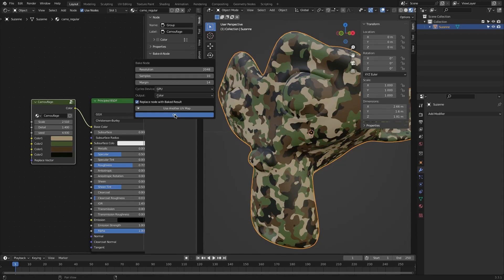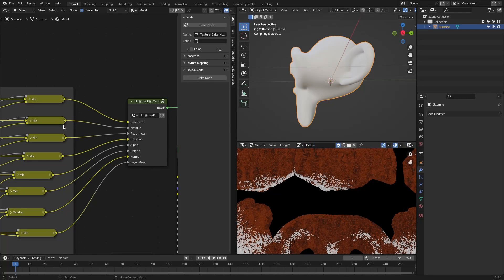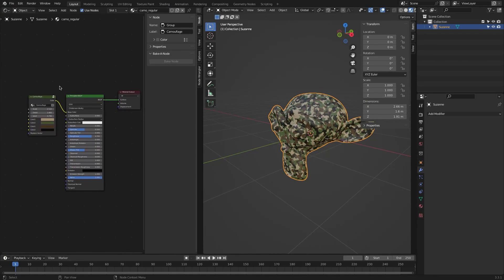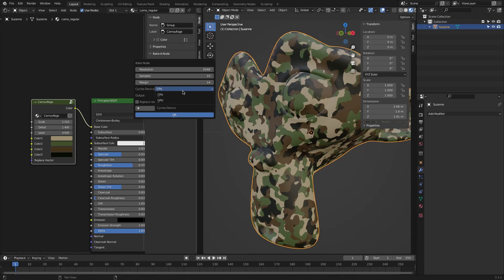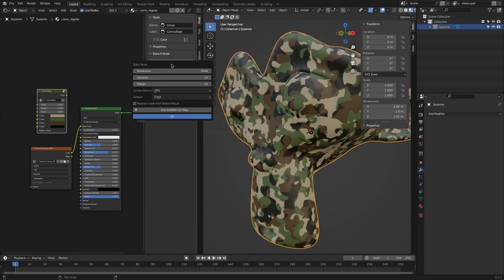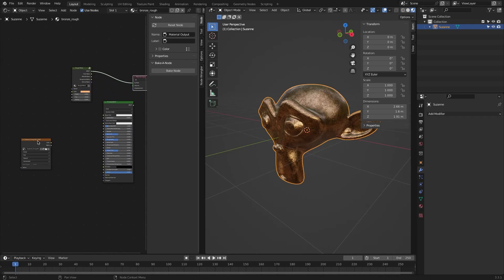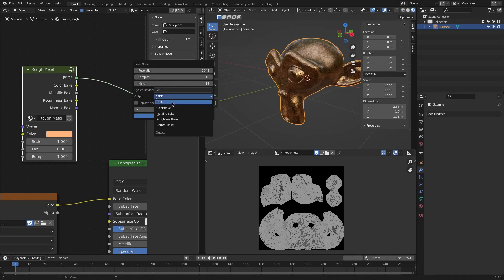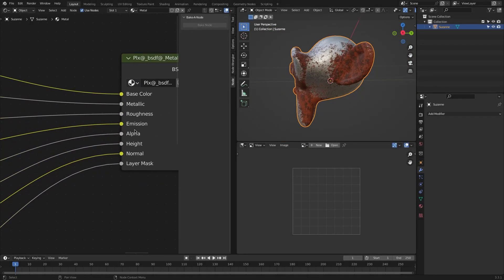Free Blender Addon for Shading l Bake a Node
Today, we are going to talk about a free and useful addon for Blender called “Bake a Node”.

⍟Modeling:
Kit Ops 2 Pro

⍟Architecture/Rendering
CityBuilder 3D

⍟Vegeration
scatter

⍟Materials/Texturing
Decalmachine

⍟ Cloth Simulation:
Simply Cloth

⍟UV unwrapping
Zen Uv

⍟Rigging&Animation:
Human Generator

⍟Sculpting
Sculpt+Paint Wheel

⍟Retopology
Retopoflow

⍟Ready Vehicles
Car Transportation